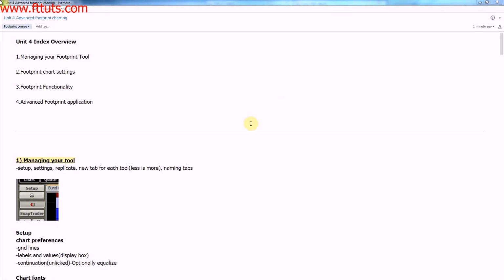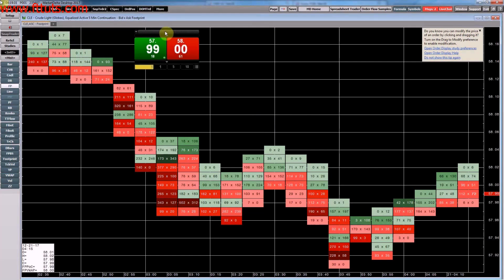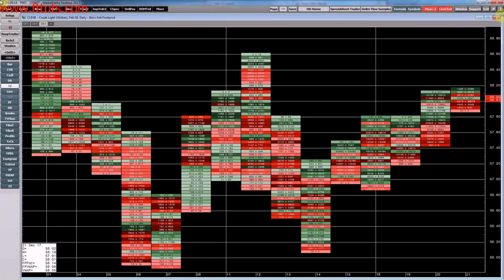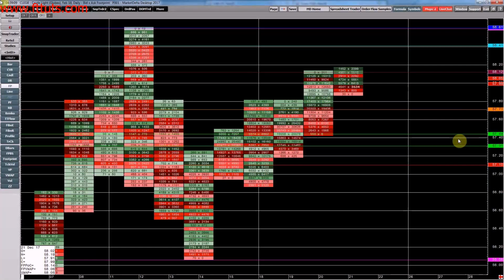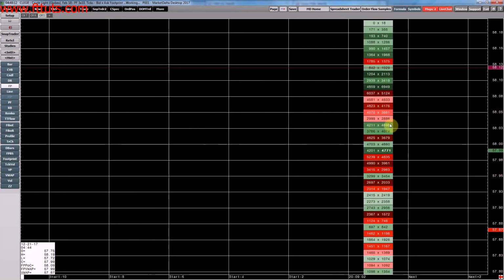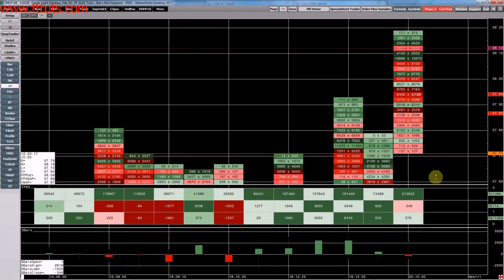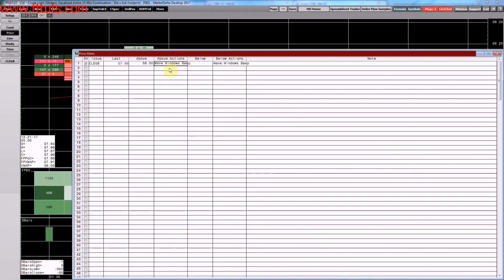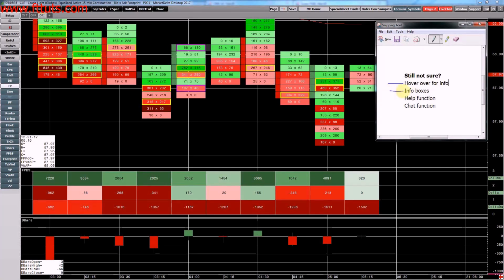Footprint Module 04